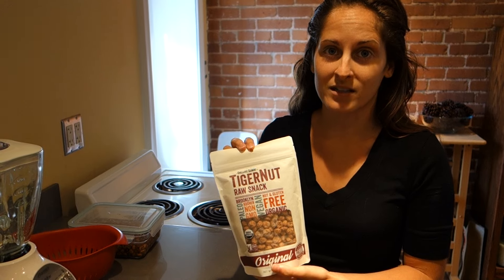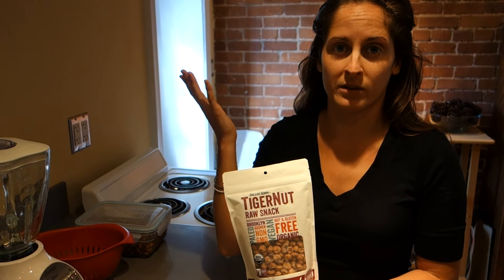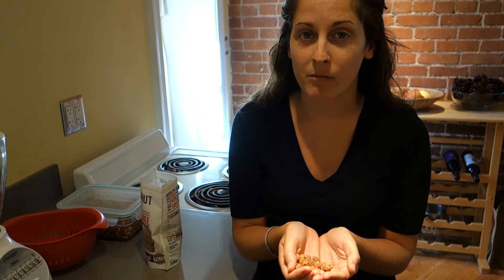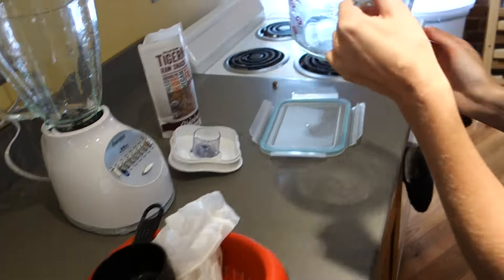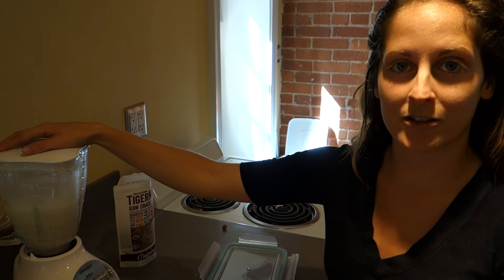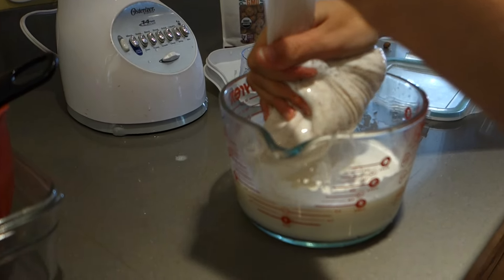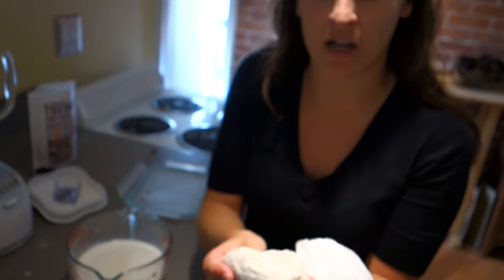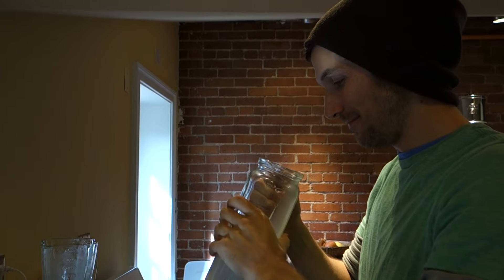Tigernut Milk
My first youtube video! Check it out!

Enter to win a free bag of Tigernuts!